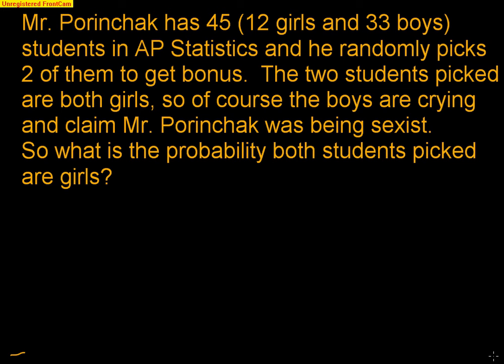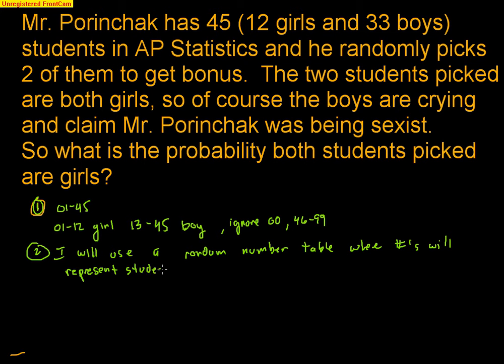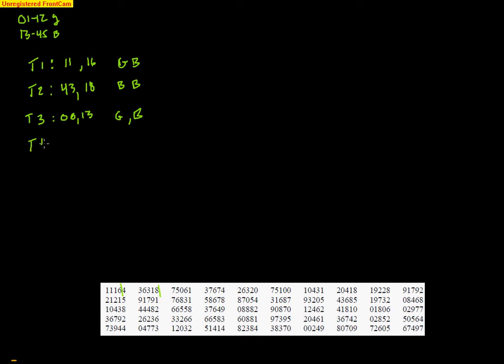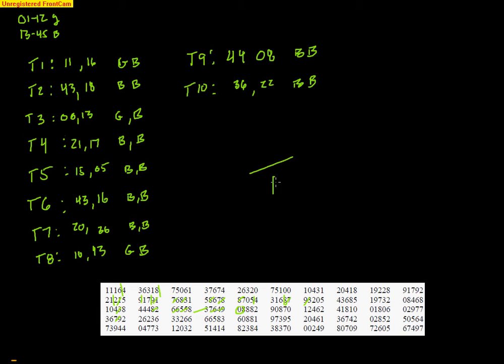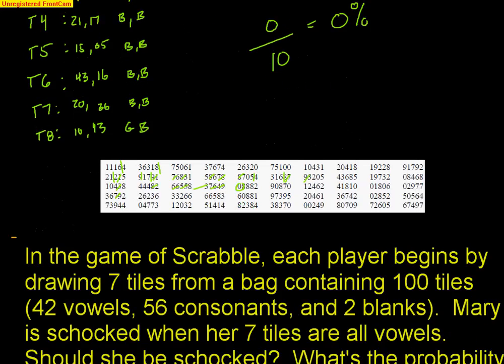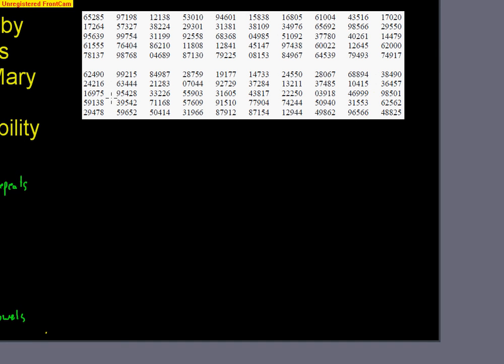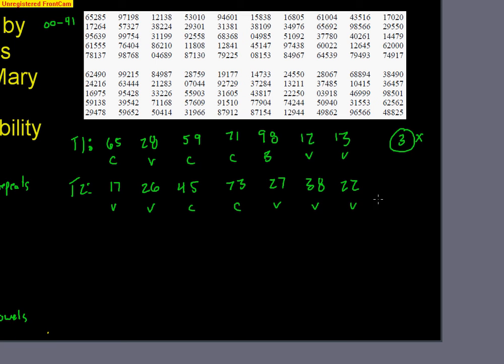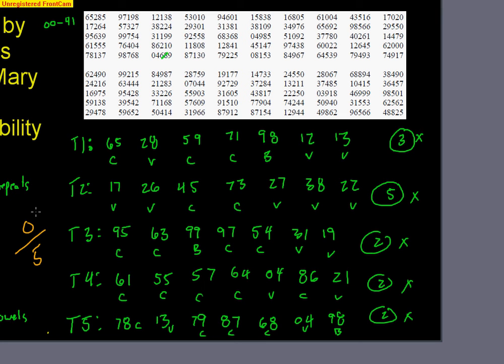AP Statistics: More Simulation Examples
Here are a few more examples of how to answer a probability question through simulations.